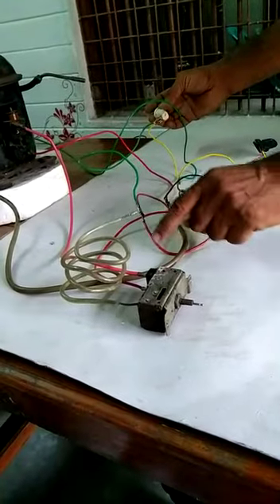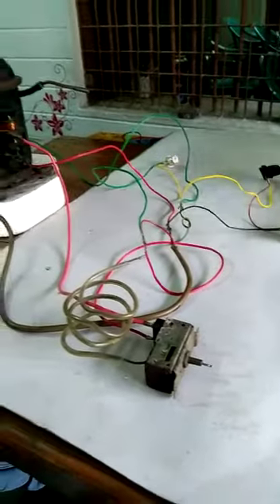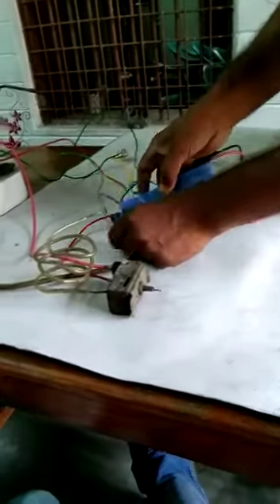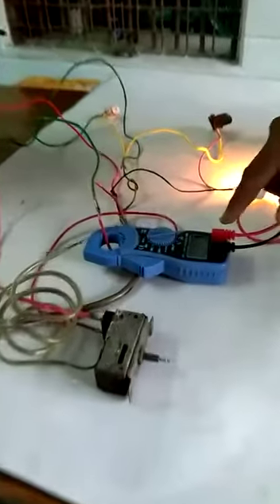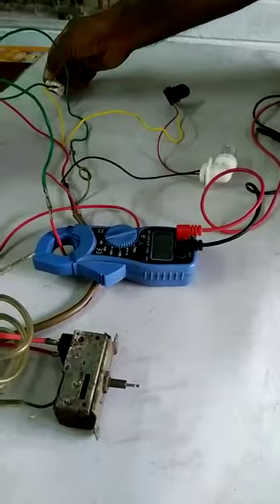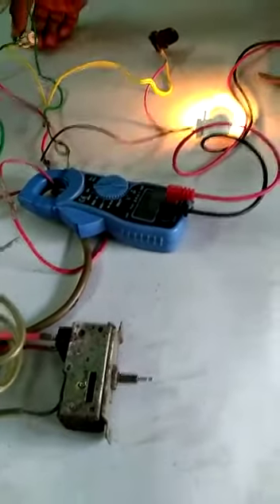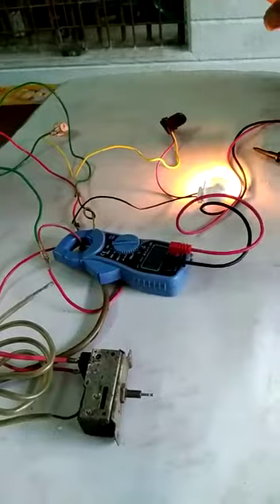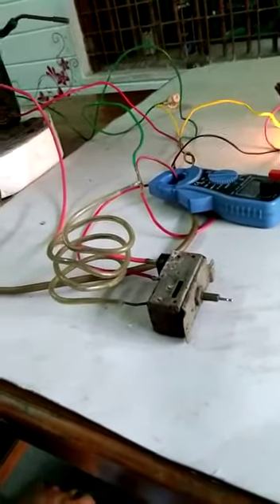Electricalwiring of a direct